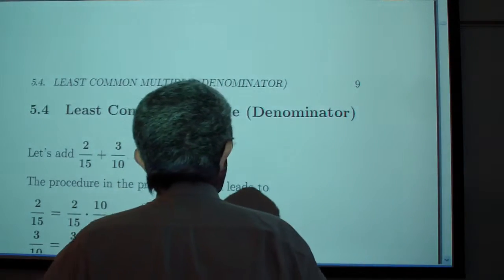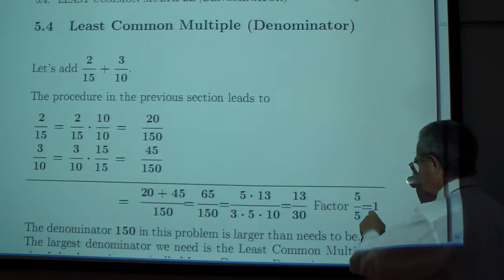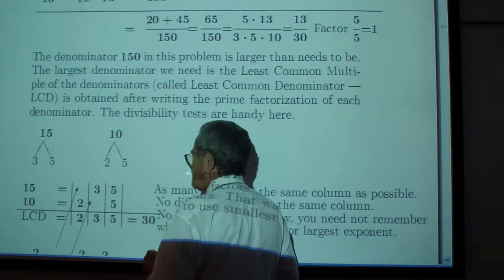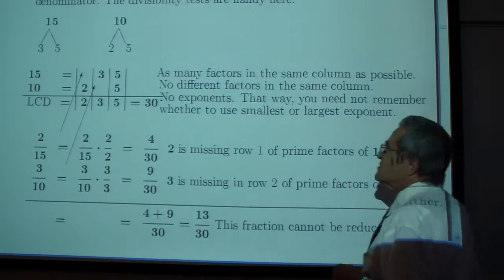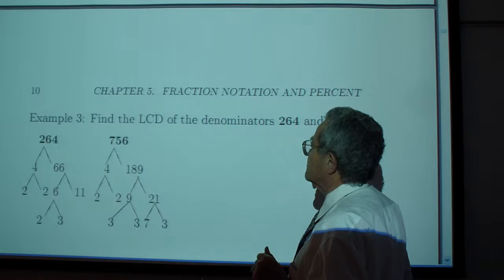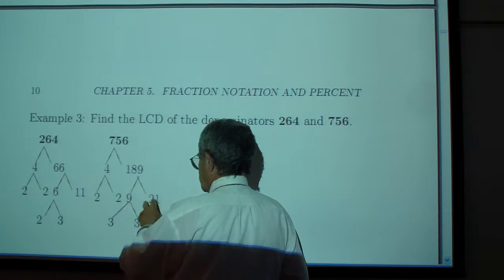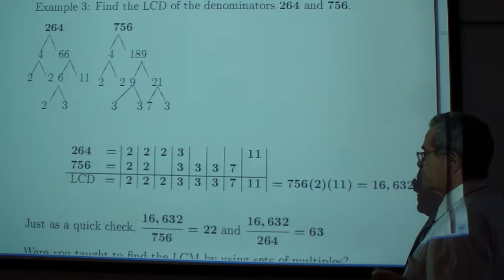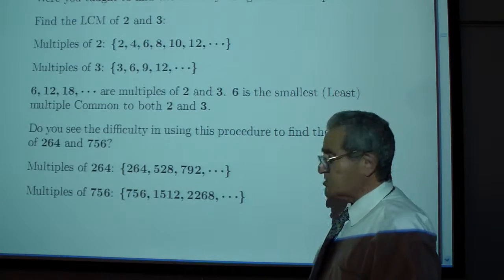Beginning Algebra Chapter 05 Part 6/19 Professor Feiner